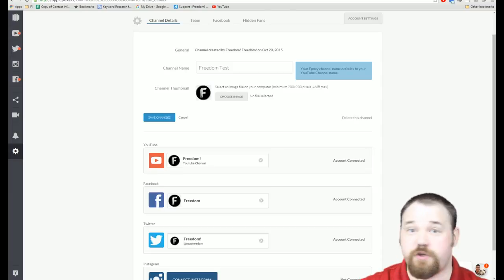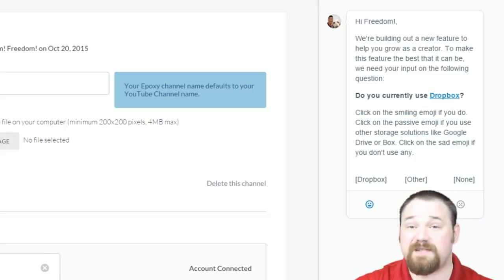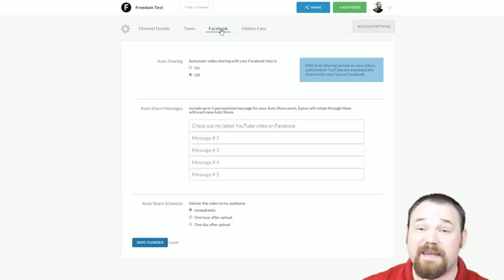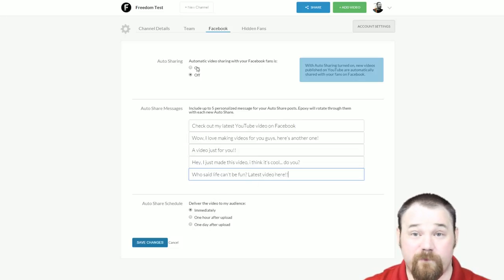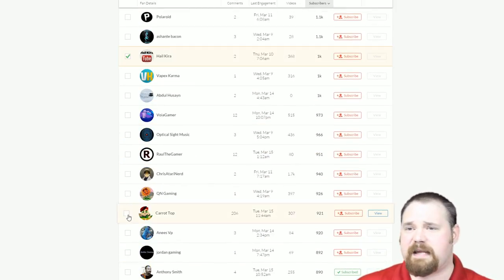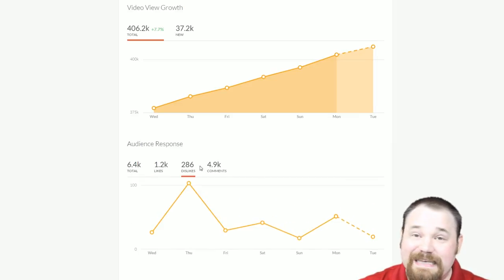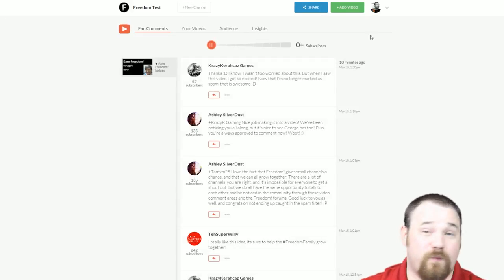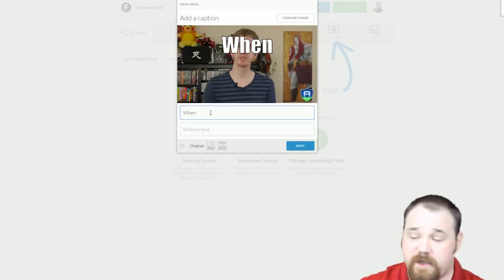★ Save time and grow your channel with Epoxy if you're in the FreedomFamily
Epoxy is one of the tools offered to you at no cost when your channel is partnered with the FreedomFamily It allows a person, or a team of people to manage social media around a YouTube channel. it's capable of some pretty awesome stuff and in minutes you can do all sorts of advanced fan interaction with really high sharability.

▼ Links

▼ Heartbeat

▼ Freedom!

▼ Music